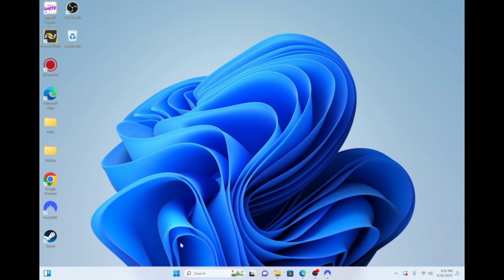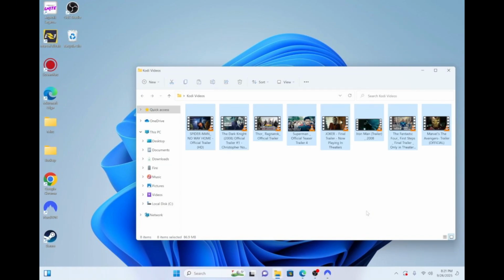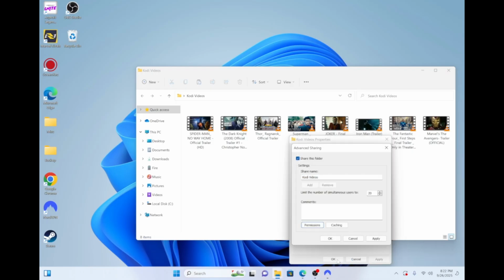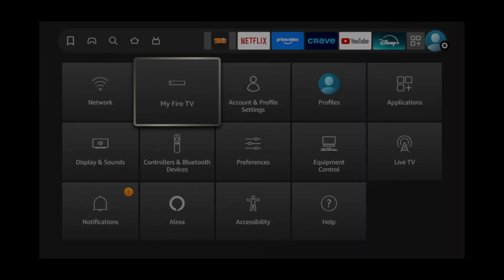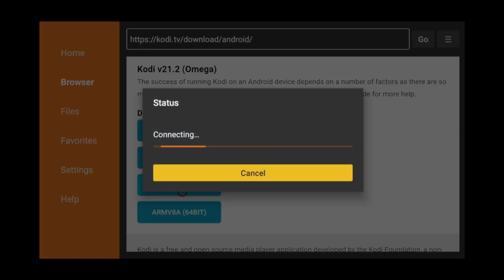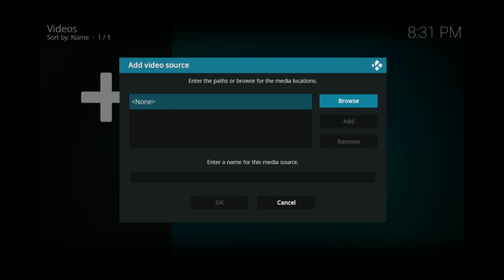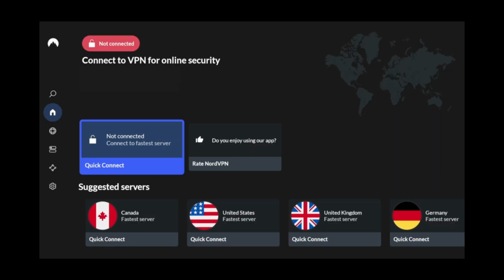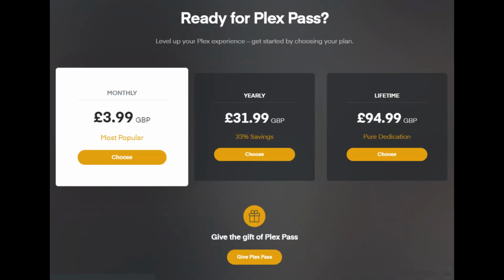Turn Fire TV Stick Into a Home Media Streaming Server in Minutes With Kodi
Learn how to set up your own home server using a **firestick**, including how to install **kodi on fire tv**. This is achieved through **sideloading** the app and configuring it for media **streaming**. Follow the steps to **kodi setup** on your **amazon fire tv stick** today!

Fire TV Products on Amazon
Google TV Products on Amazon
Android TV Products on Amazon